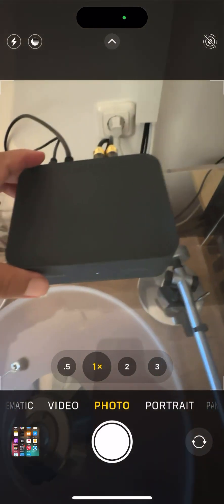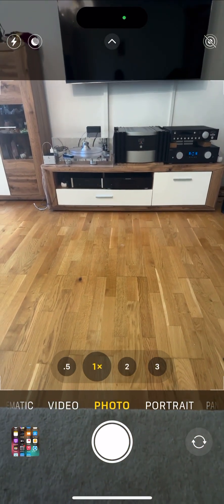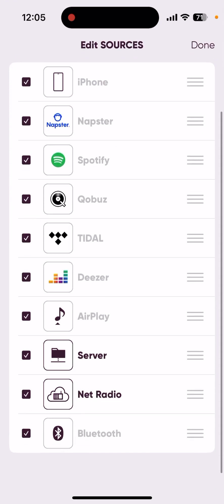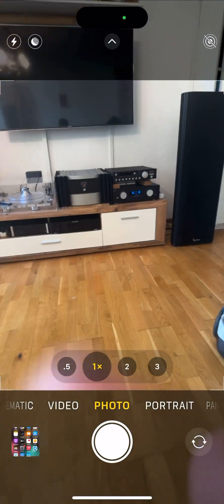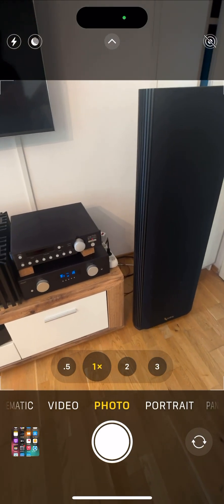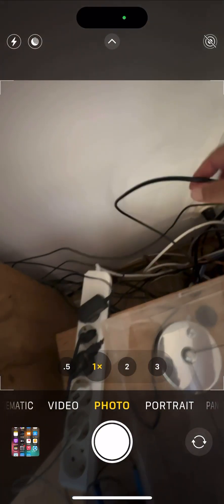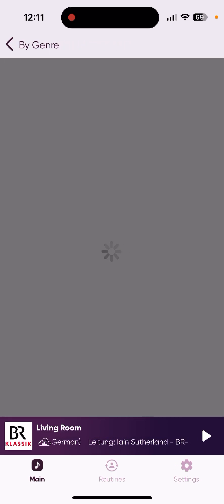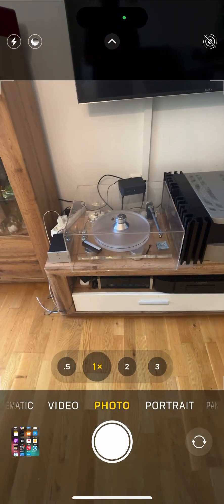Yamaha Network Streamer Part 1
Streamer : Yamaha MusicCast WXAD-10
Speaker : Infinity Kappa Series 8.2 i
Power Amp : Mark Levinson 331
Pre Amp : AVM Evolution PA 5.2 Tube